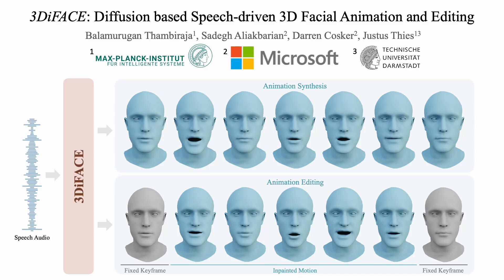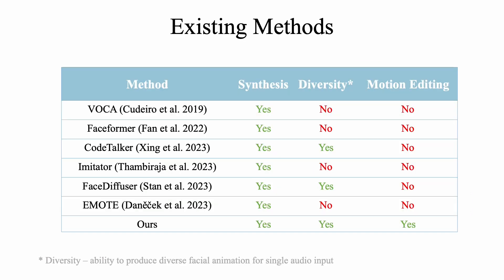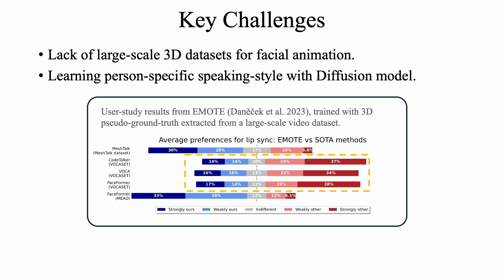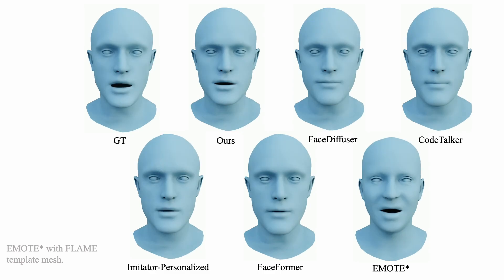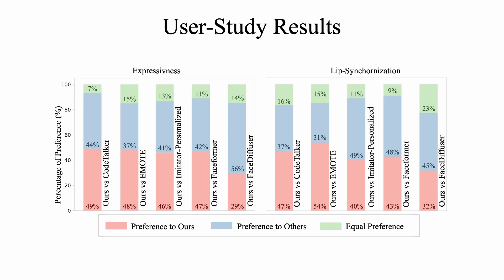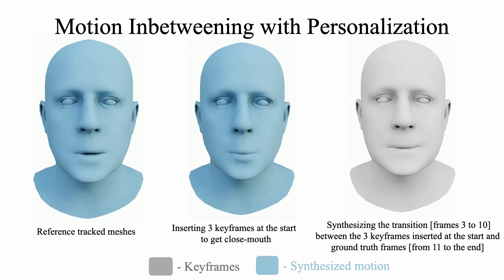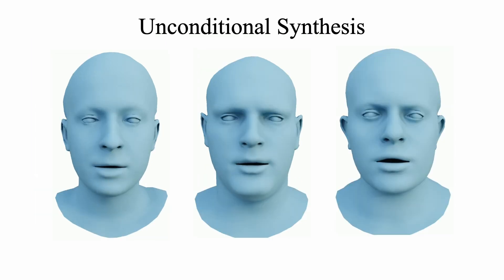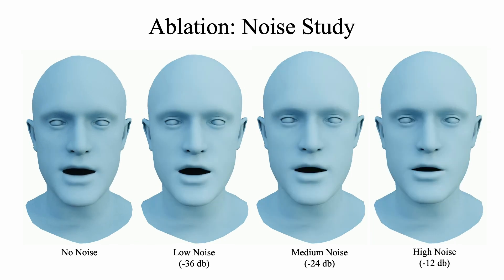3DiFACE: Diffusion-based Speech-driven 3D Facial Animation and Editing (ArXiv)